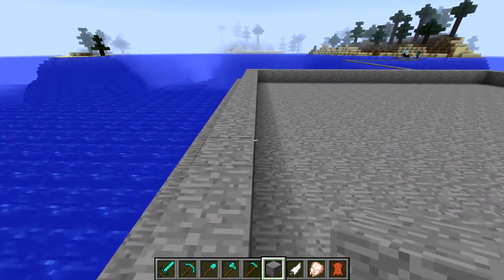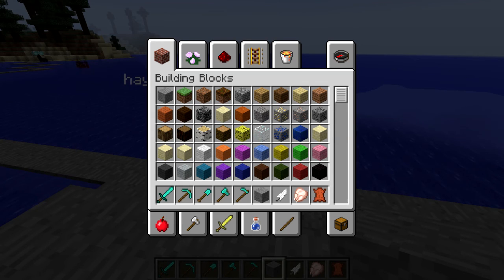Hayden and Daddys first build